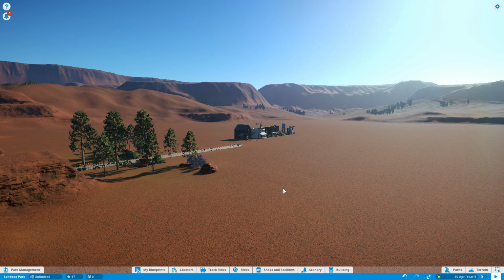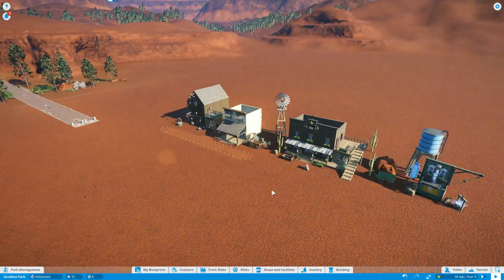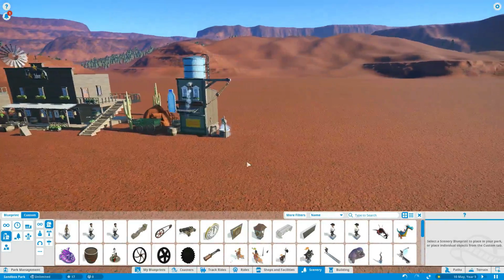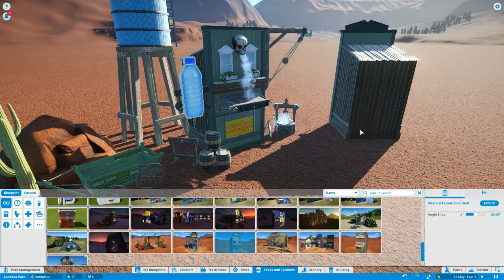Planet Coaster ep2 | Western village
Planet Coaster ep2 western village. Using some samples from google images.

Links to the steam workshop files:
The Barn: